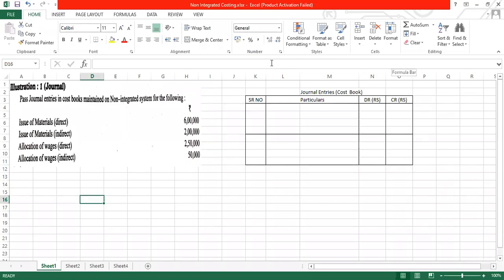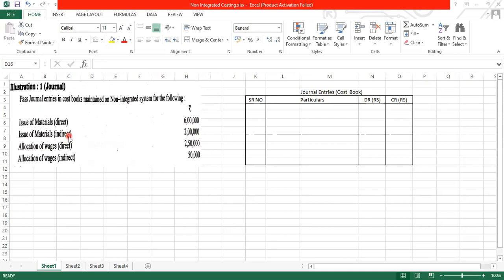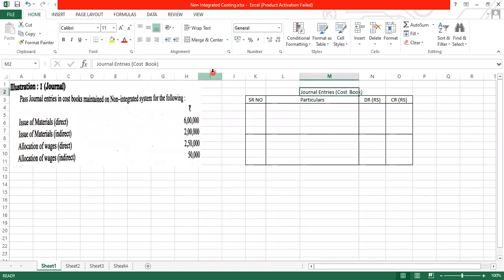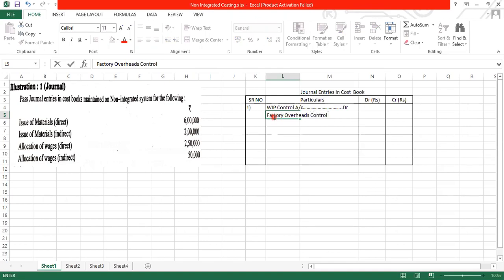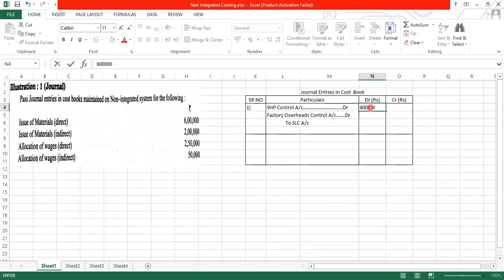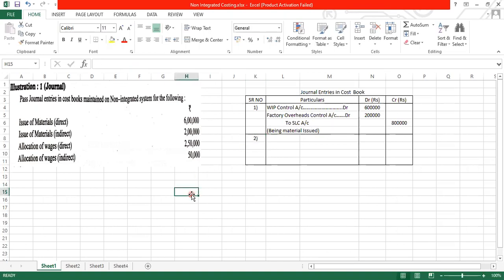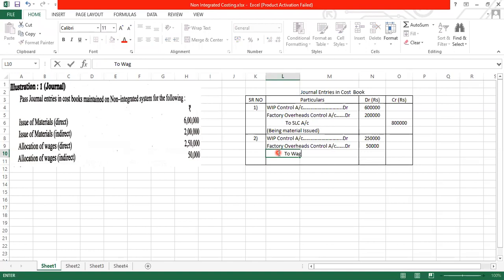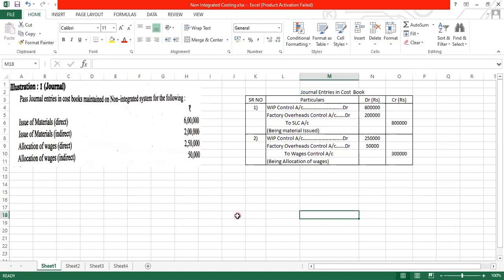TYBCOM/TYBAF- MODULE 1 :- COST CONTROL ACCOUNTS (SUM :-1)